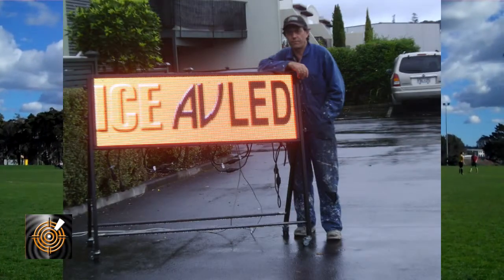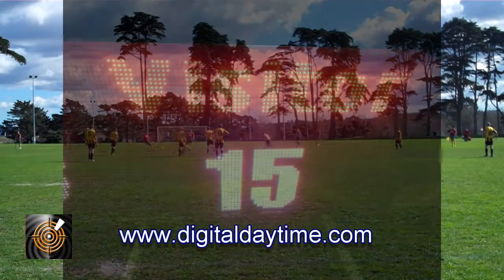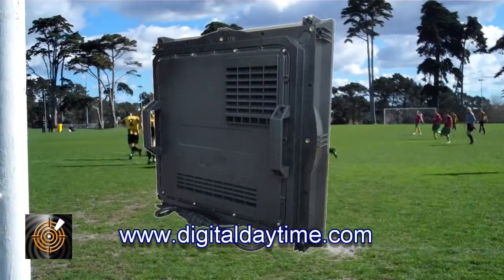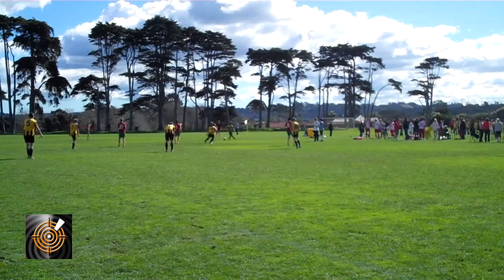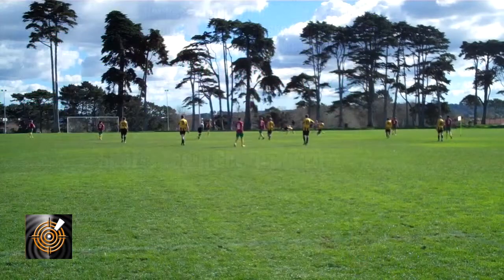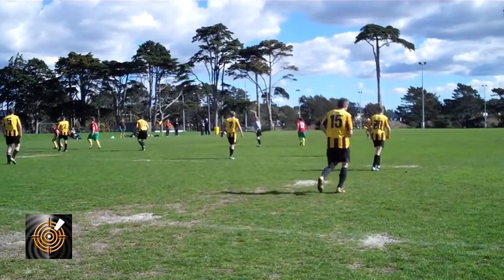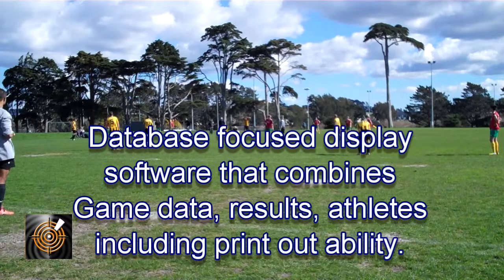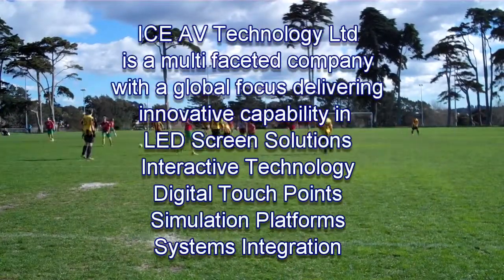ICE STS Universal Sports Screen LED Scoreboard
From our LED Division, we present the ICE STS Universal Sports Screen LED Scoreboard, which is suitable for the ICE LED Database driven LED display software. It has been designed from a perspective of needing to be flexible to customise and adaptable for any sports. The STS Series Modular LED Sports board LED screens is based on our modular Plas480 and allows a low cost way to have industrial and professional grade LED screens and especially suited for tight budgets where ambitions are high for having the TV grade display experience common for every sports TV broadcast.

Our STS Series LED Sports Screen Scoreboards are perfect and affordable for schools, community venues, sports clubs. All of the screens technically have all the capability to play video, animations, graphics, photos and game data. The overall size will dictate what content can be displayed with clarity.

The core STS Series LED Screens are based on a modular 480 x 580mm outdoor panel weighing only 6kg. These can be assembled into any quantity however for the STS Series we have targeted 2400mm x 480mm as being the maximum size. Of course other sizes can be easily configured according to customer requirements.

So for the STS Universal LED series the standard panel configuration is:
1 x 2 - 480 x  920mm width
1 x 3 - 480 x 1440mm width
1 x 4 - 480 x  1840mm width
1 x 5  - 480 x  2400mm width
2 x 2 - 960 x 960mm wide
We are able to deliver a  double row solution that still delivers the portable concept.

The software allows player performance, times to be recorded throughout the game, message board, time function, snap time recorded, individual athlete time display.

Key features
- Mono Red or RGB colours.
- Industrial grade plastic cabinet.
- Lightweight 6kg panels.
- Easily set up by the user.
- Can be expanded if required.
- Formats available for any sports and competition disciplines.
- Affordable.

For many schools for example, the cost to own a ANY SPORT scoreboard can often be a desired but out of the budget range. By using common programmes like Excel and the free Open Office along with our LED screen database means versatility, low cost and out door capable.

The P10mm Pitch resolution of the Mono Red Plas480 panels means that you can easily replicate the big screen experience seen on many TV sports broadcasts. Small features and concepts allow innovative ways to use the LED score board in addition to the obvious. For example allows young children to have a photo opportunity with the score board displaying their name and results as they stand alongside the mobile screen. tell us a child that having scored their first goal or fastest time ever would not want to have that displayed on the screen with their beaming smile - a moment to record and boost confidence!

Whether it is a motorsports, down hill ski event, Junior school soccer event, nation hockey competition we have a display and software solution. From our modular and portable STS series, to a stadium size screen, or a community events hall, ICE AV LED Division is passionate about putting you up on the big screen experience.

For options, customisation and your particular need we invite you to make contact with us. We service and manage clients from any part of the globe.

ICE AV welcomes inquiries from clients world wide whether you are a remote school, community sports organisations or preparing for an international sporting event we have a solution that will suit your need.

ICE AV also has a range of score board software suited especially for projection and for use with our Digital Daytime projections screens.

Kevin Andreassend
The Magic Screen Specialist and Consultant.
ICE AV Technology Ltd
LED Display Systems Div
Auckland
New Zealand

The Magic is in the Screen